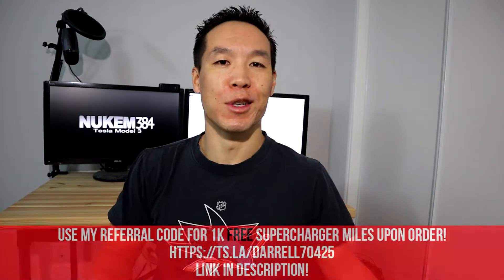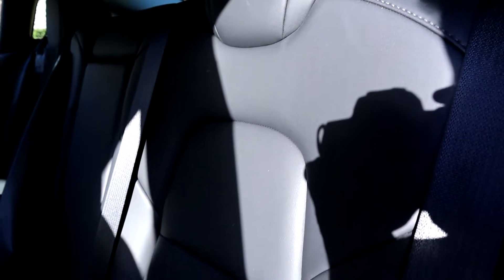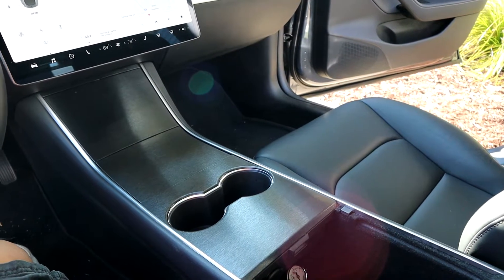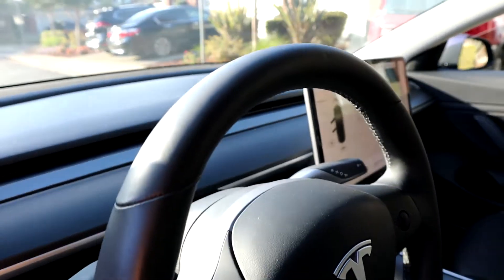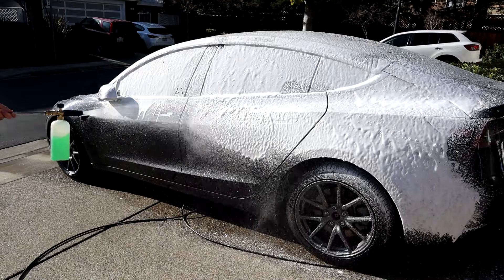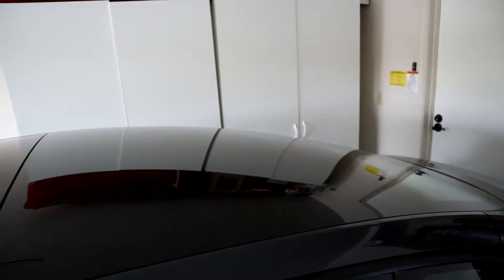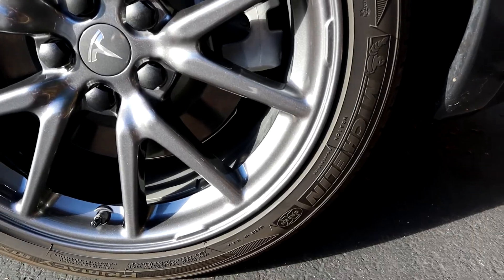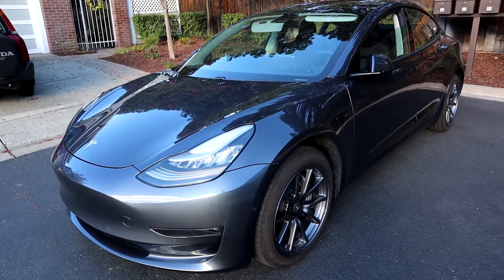How’s The Tesla Model 3 Interior and Exterior Holding Up after 15K Miles??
In this video, I go over how well the car’s interior and exterior have been holding up after 15K miles and almost 2 years of ownership.

*Bonus points if you can count the total number of “as well” used in this video lol.  I said that way too many times!

Tuff Stuff
EV Armor brushed metal wrap

0:00 – Intro

Interior
1:18 – Front seats
1:36 – Back seat
2:00 – Door panel
2:32 – Center console
3:05 – Dash
3:38 – Steering wheel
4:08 – Floor mats

Exterior
5:17 – Paint
5:30 – Roof
6:04 – Front bumper
6:31 – Windshield
6:51 – Rims and tires
7:19 – Headlights

Model 3 Jack Pads